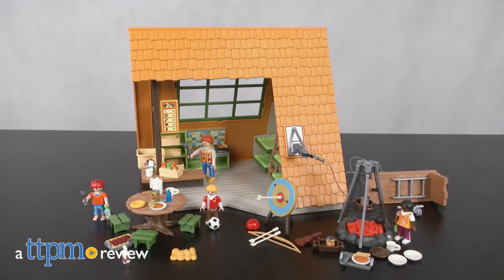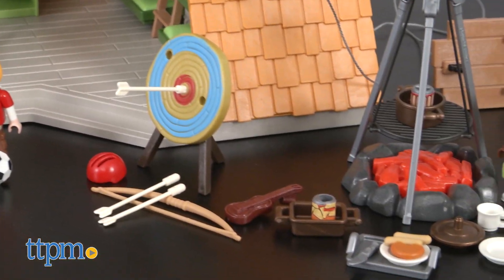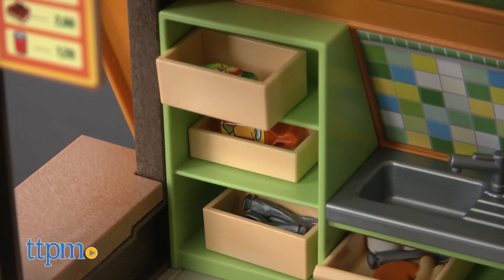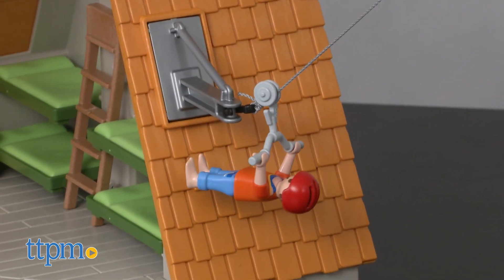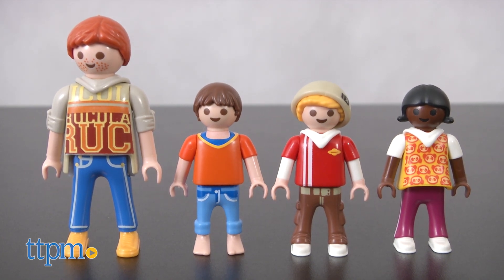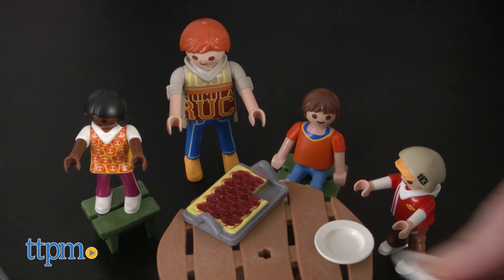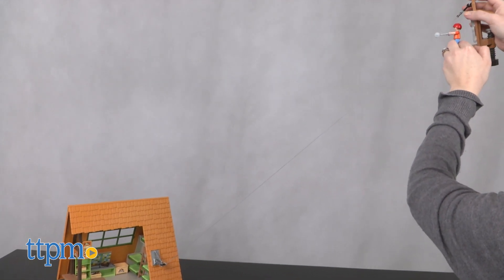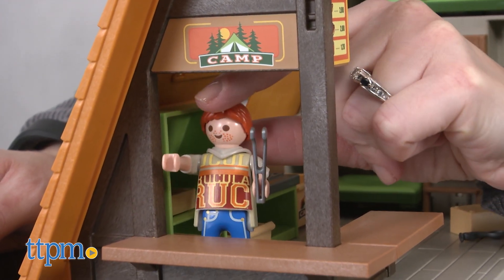Camping Lodge from Playmobil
Experience the great outdoors the Playmobil way with the Camping Lodge! It comes with 136 pieces, including four figures, a zip line, and lots of accessories! There's even an outdoor shower and bathroom. For full review and shopping info

Product Info: Even when you're roughing it, you'll still have all the amenities of home at the Playmobil Camping Lodge. This 136-piece playset has space for playing indoors and outdoors. Inside the fully furnished lodge you'll find five bunk beds and a cooking area with food, pots and pans, dishes, and even a zipline.